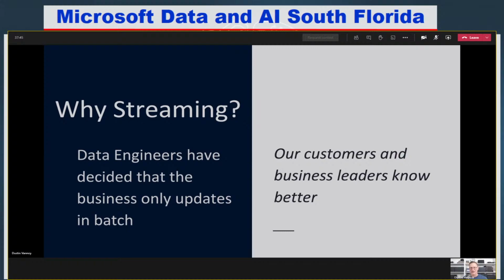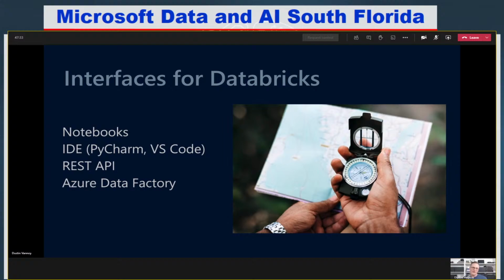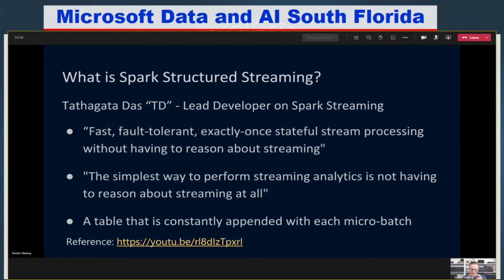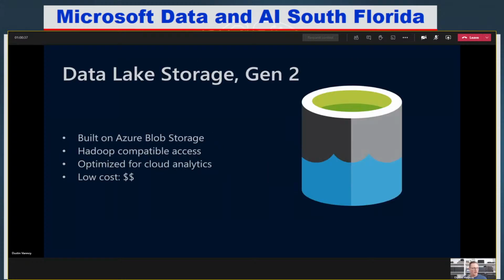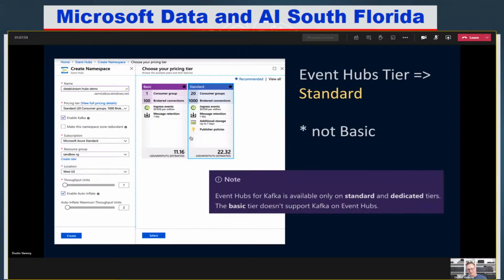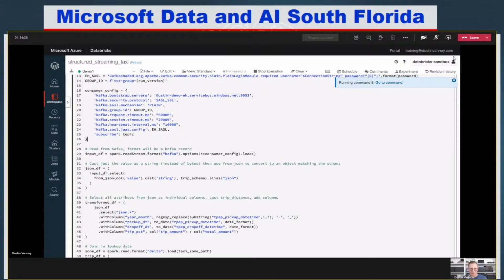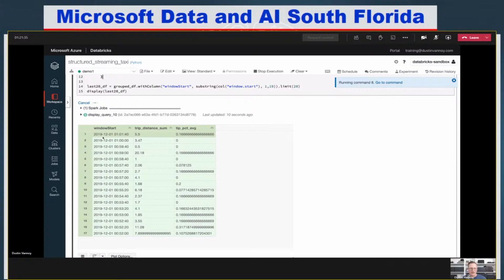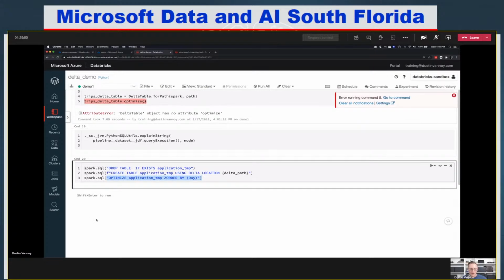Azure Databricks for Stream Processing by Dustin Vannoy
Learn about Azure Databricks for Stream Processing (real-time) using Azure Data Lake, Apache Kafka, Azure Event Hubs and basic Python with Dustin Vannoy.

The Microsoft Data and AI South Florida user group host this event part of a Worldwide Presentation Series by presenters from around the world.

- Topics Covered:
. Azure Databricks
. Azure Data Lake
. Apache Kafka
. Azure Event Hubs
. Python

- Abstract:
This session exposes beginners and experienced tech professionals to techniques on how to implement real-time stream processes using different Azure services. We will talk about why we need to shift some of our workloads from batch data jobs to streaming in real-time. We'll dive into how Spark Structured Streaming in Azure Databricks enables this along with streaming data systems such as Kafka and Azure Event Hubs. We will discuss the concepts, how Azure Databricks enables stream processing, using Azure Data Lake for storage, and review Python code examples on a sample data set.

In today’s world of data science and data engineering, we often default to processing in nightly or hourly batches, but that pattern is not enough anymore. Our customers and business leaders see information is being created all the time and realize it should be available much sooner. While the move to stream processing adds complexity, the tools we have available make it achievable for teams of any size.

- Biography:
. Dustin Vannoy:
Dustin Vannoy is a data engineering consultant and trainer. His specialties are modern data pipelines, data lakes, and data warehouses. Technologies he covers include Apache Spark, Apache Kafka, Azure, AWS, Python, Scala, and SQL. He likes to learn new technology and share knowledge with others. You can find more of his content at dustinvannoy.com.

* Join DataAISF - Microsoft Data and AI South Florida

- DATE & TIME:
Date: Wed - Feb 17th, 2021
Time: 6:00 pm US EST (GMT -5)